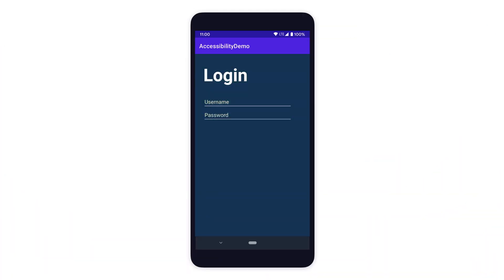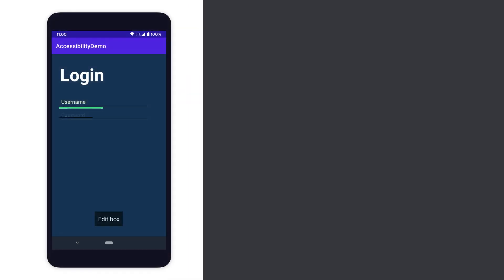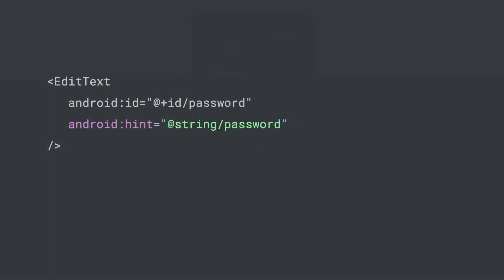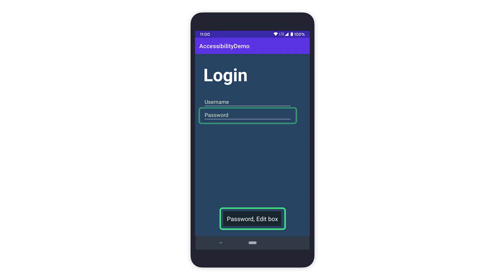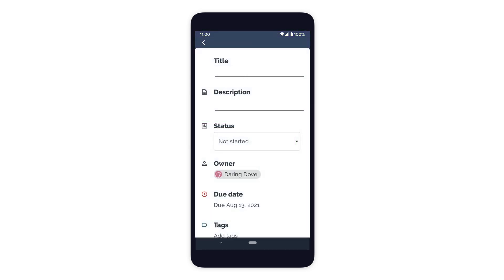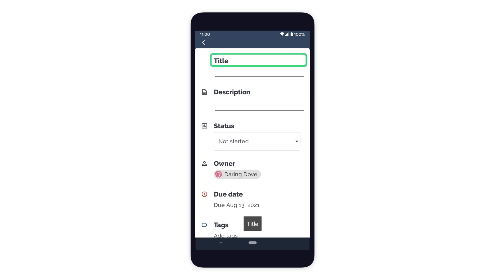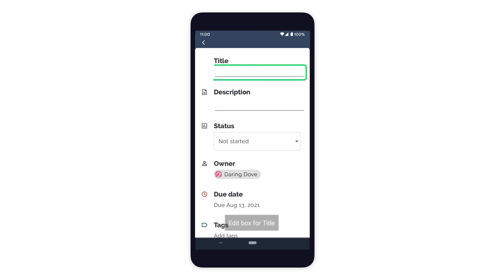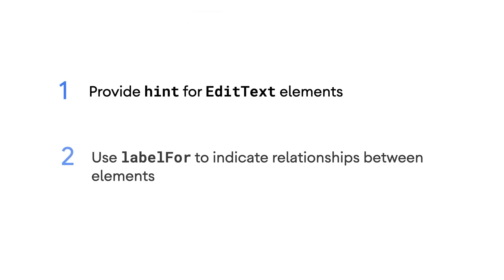EditTexts - Accessibility on Android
In this episode, learn how to make text boxes in your Android app more accessible for all users.

product: Android - Platform; fullname: Caren Chang; re_ty: Publish;